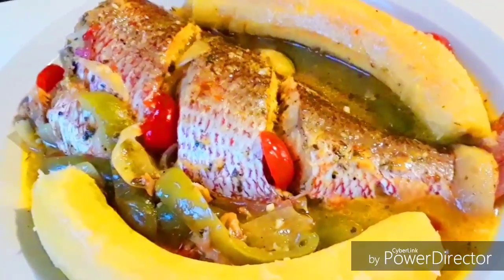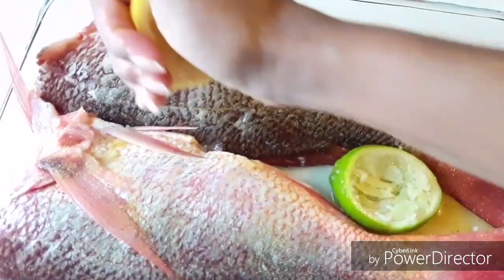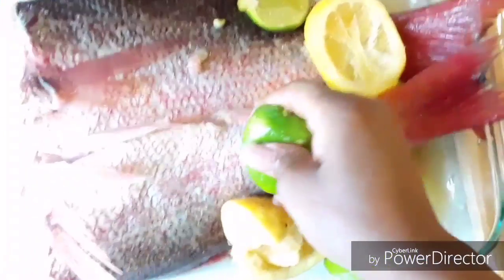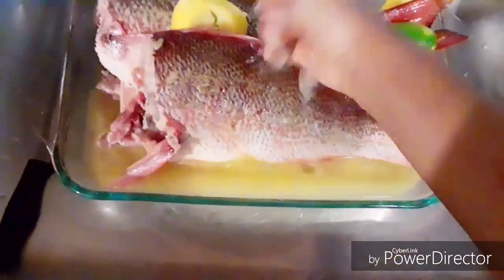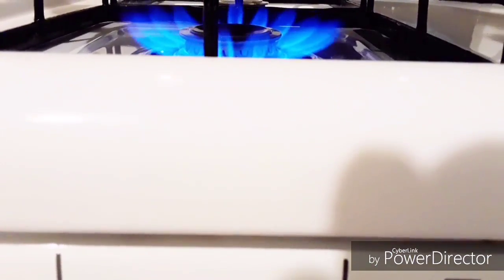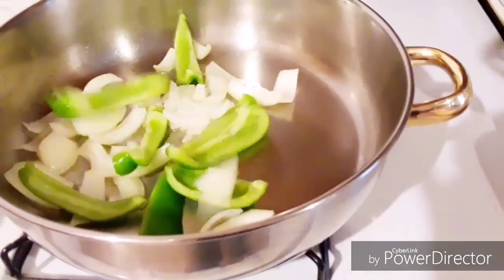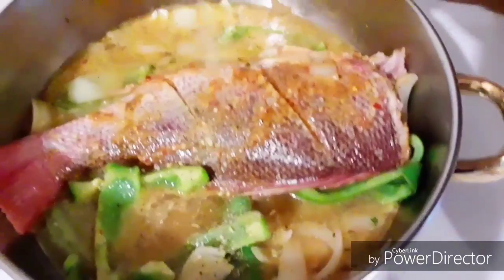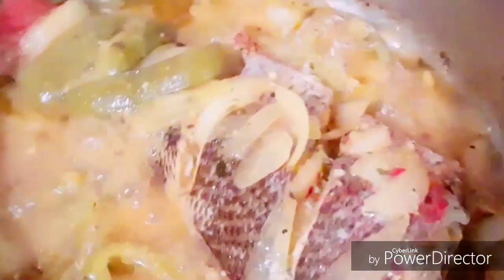Poisson Gros Sel - Haitian food